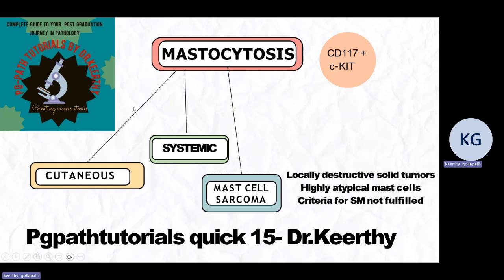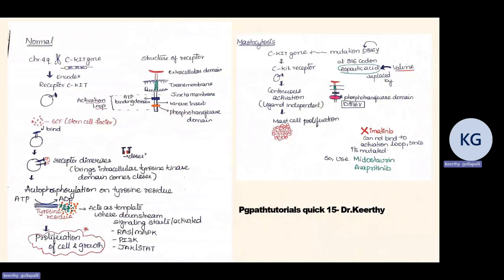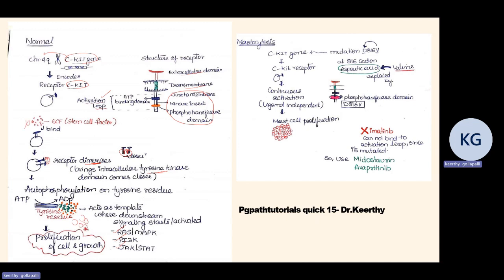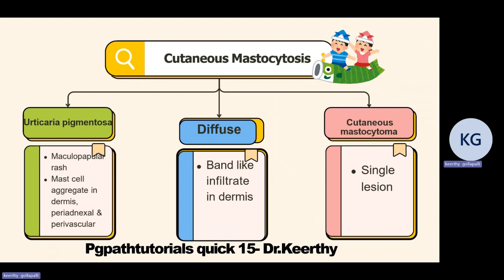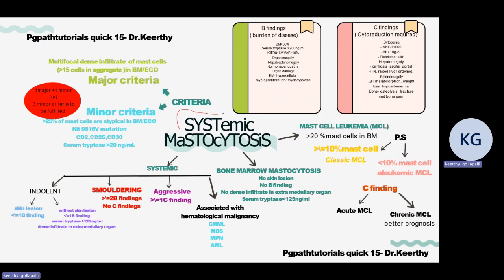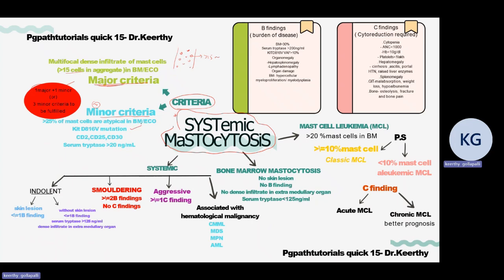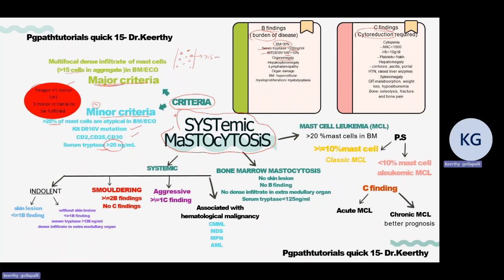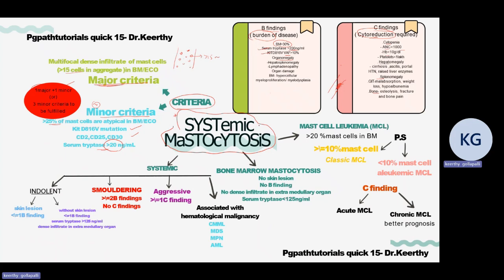Mastocytosis# rapid revision md pathology residents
Quick revision series for exam going students